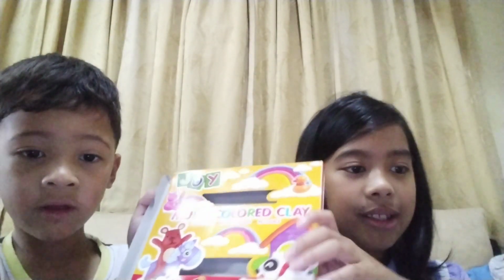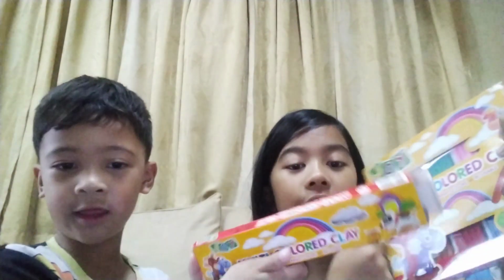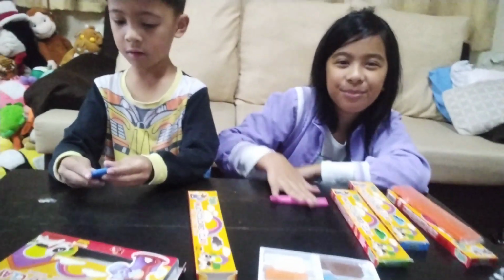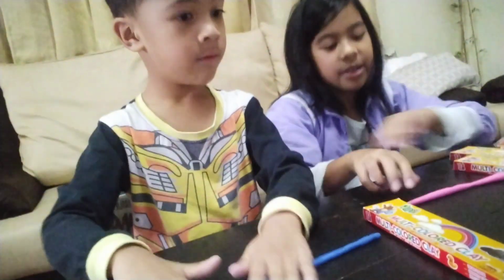unboxing multicolored clay with Yeza and Yuan